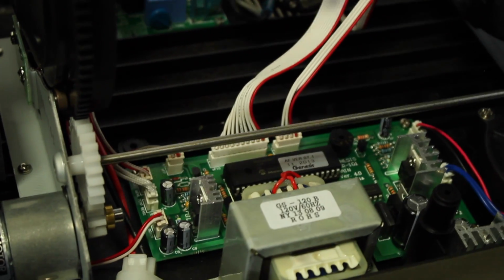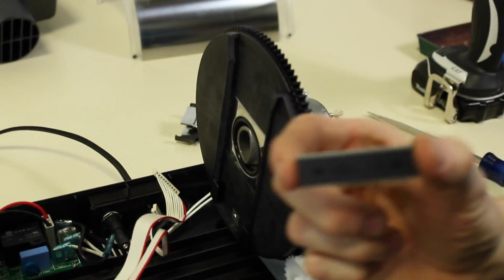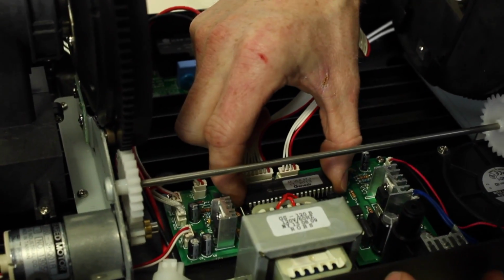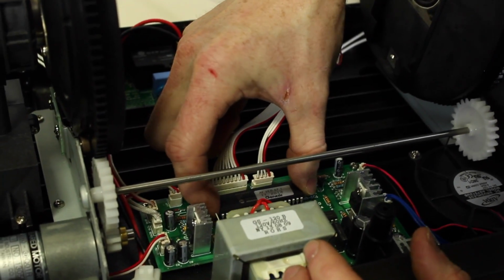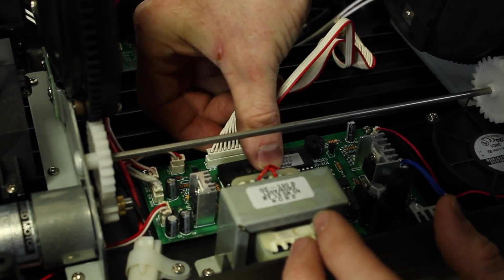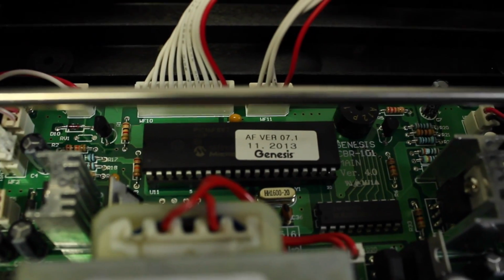Gene Cafe CBR-101: CPU Replacement